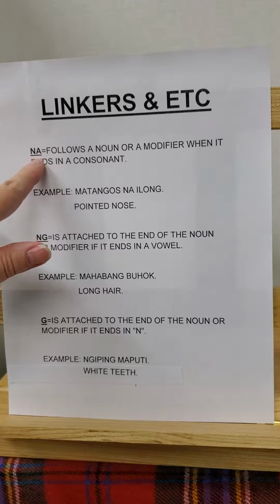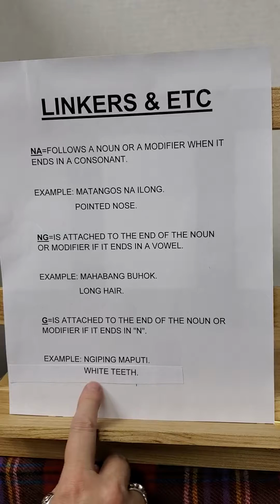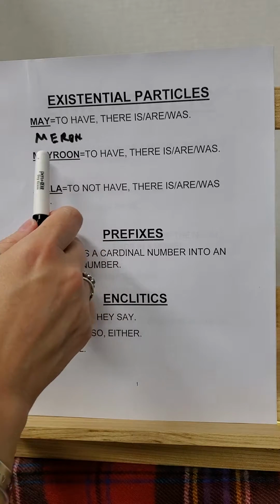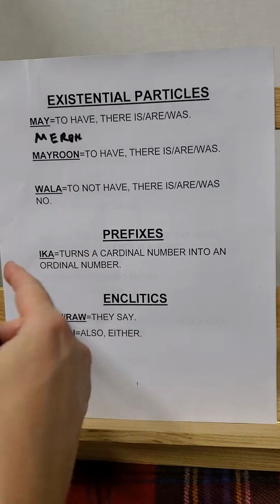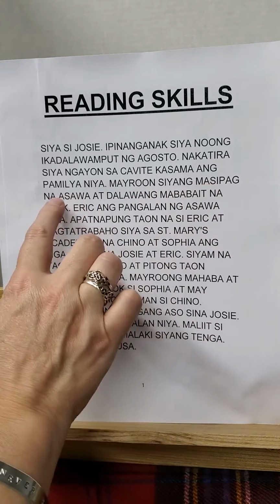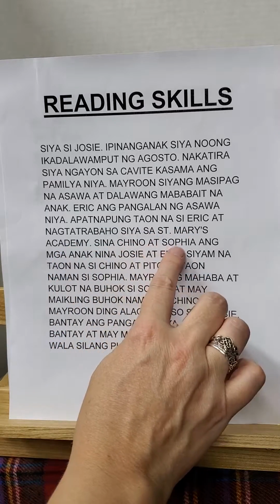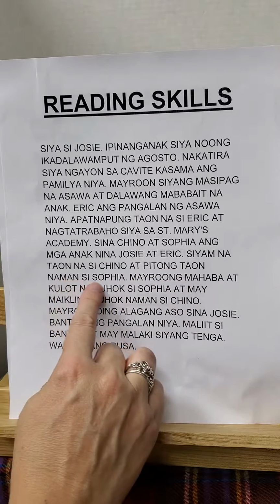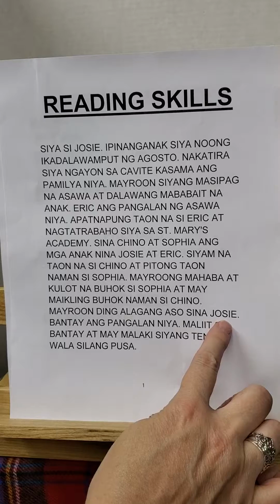Linkers & etc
Let's  learn how to connect words to make sentences.
All "cheat sheets" are found on the penterest board: Tagalog Learner